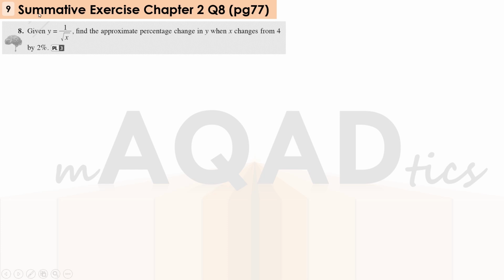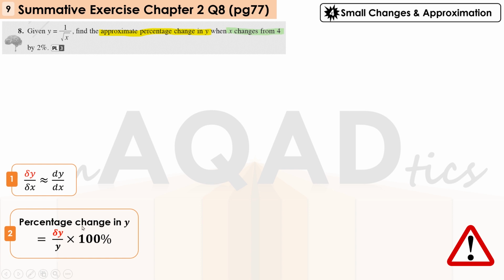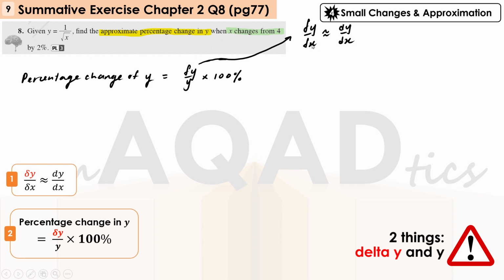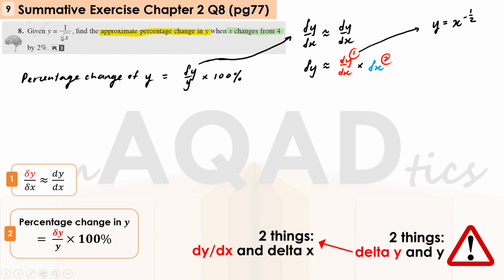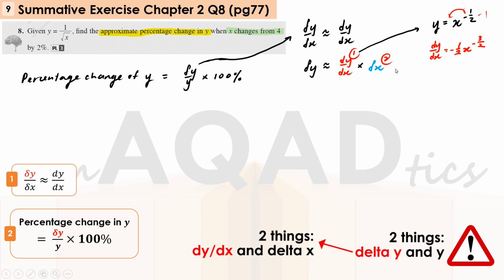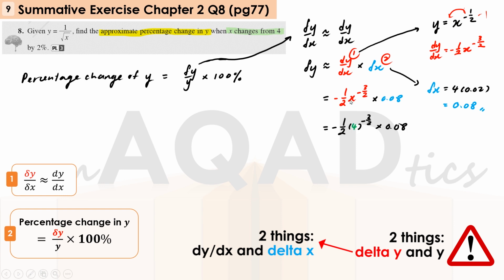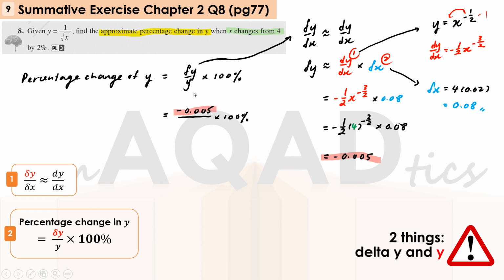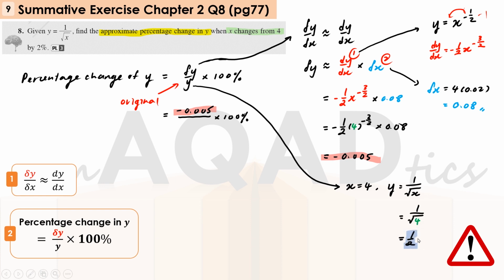Lesson 5: APPLICATIONS OF DIFFERENTIATION | Q9 | KSSM Textbook F5 Summative Exercise Chapter 2 Q8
Use 2 formulas to solve any SMALL CHANGES WITH PERCENTAGES questions using differentiation!
Q: Add Maths KSSM Form 5 Textbook Summative Exercise Chapter 2 Q8 (pg77) [Form 5 Chapter 2 Differentiation]

Timestamp:
0:26 1st formula (percentage formula)
0:41 2nd formula (small change formula)